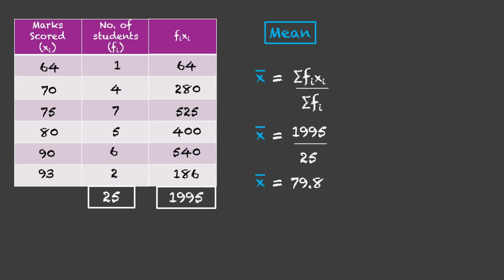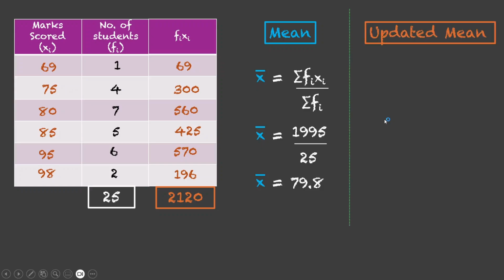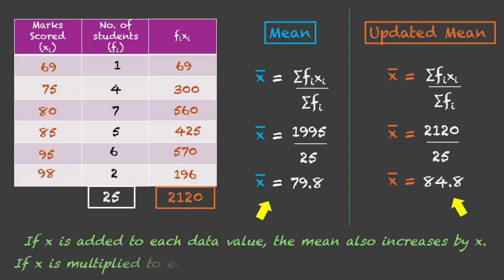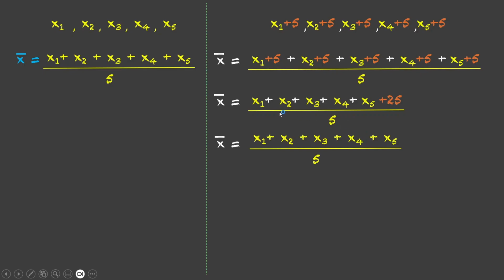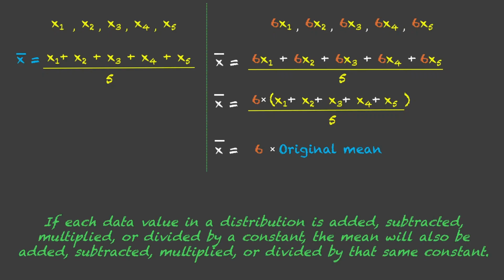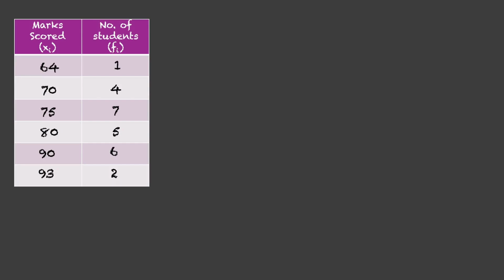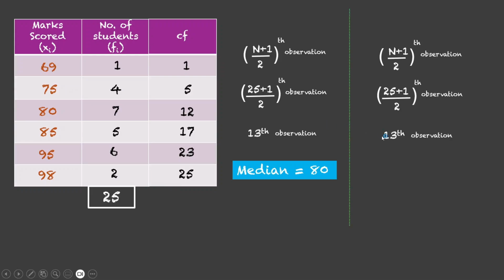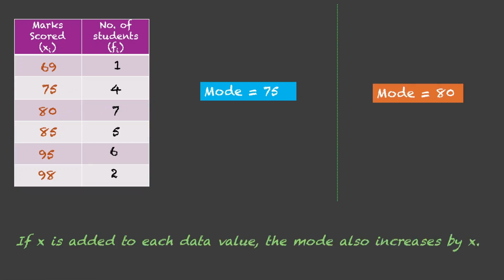Deviation in Values of Central Tendency | Statistics | TG Grade 9 | Math | Khan Academy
This video explores how changing each data value in a dataset affects the mean, median, and mode, using clear logic and simple examples. When every value is increased or decreased by the same amount, the mean shifts by that exact amount because it reflects the total sum. The median, being the middle value, also moves consistently with uniform changes, since the relative order of values remains intact. Through intuitive reasoning and visual comparisons, the video highlights how each measure responds differently to data changes.
00:00 Effect of deviation on mean
02:12 Rationale behind the effect
04:36 Effect of deviation on median
05:50 Effect of deviation on mode

Created by
Khan Academy